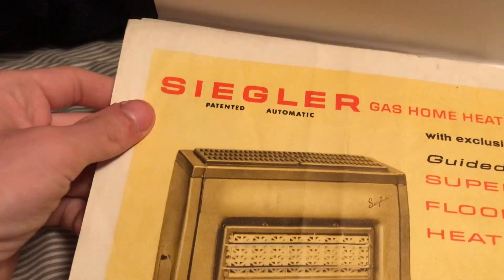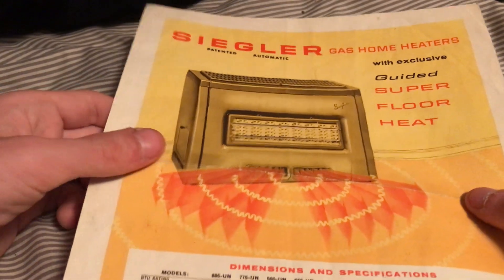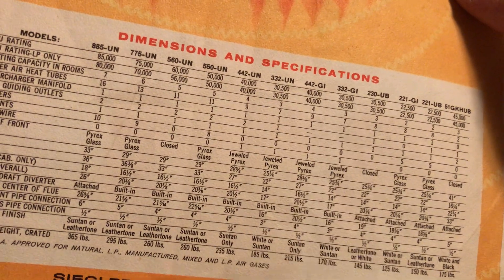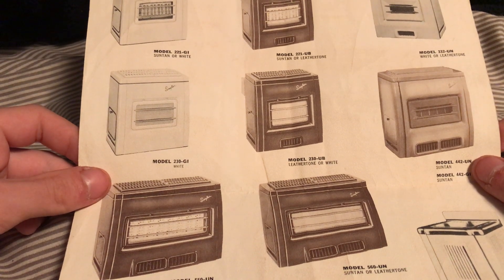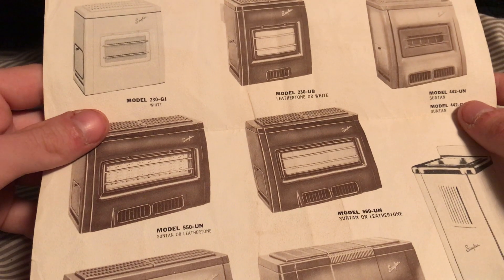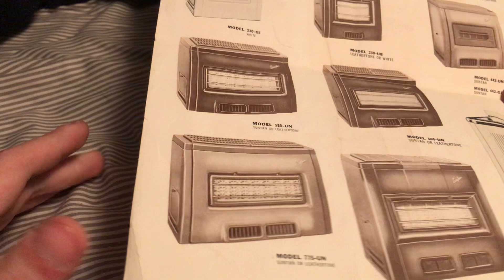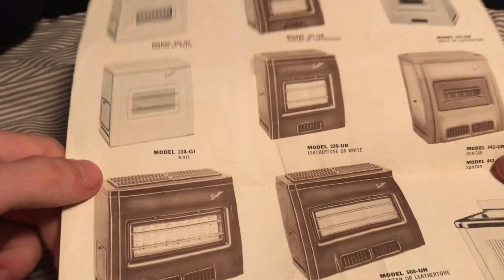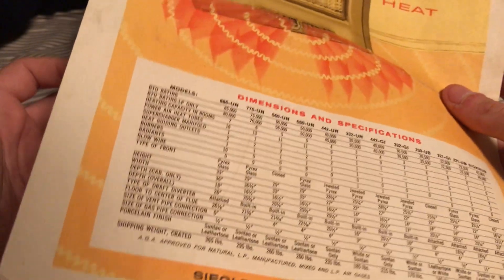Siegler space heater brochure overview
Here is a rare piece one of my favorite things to look at